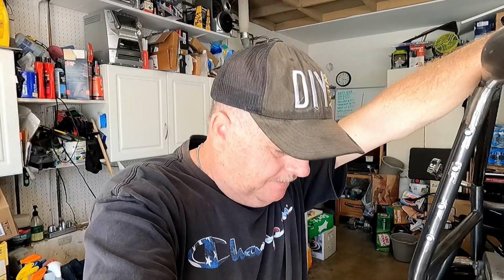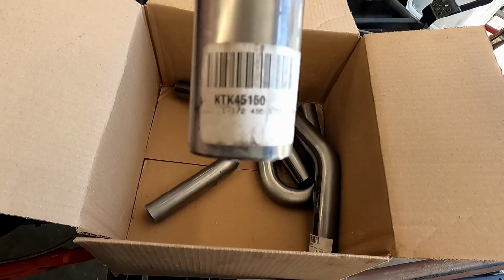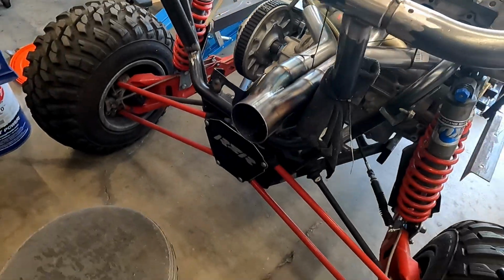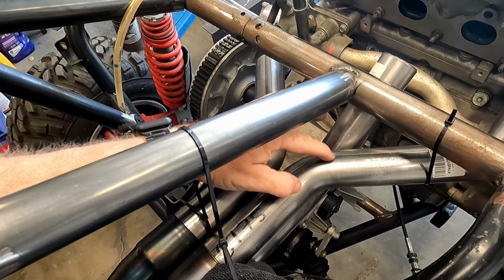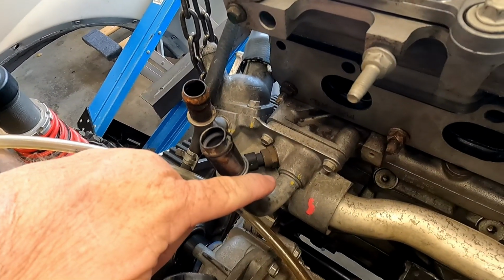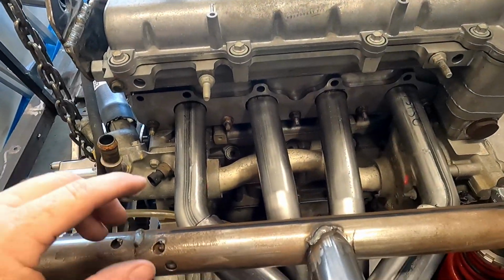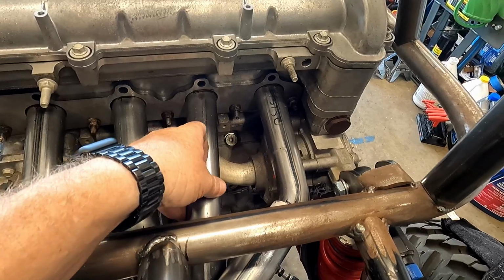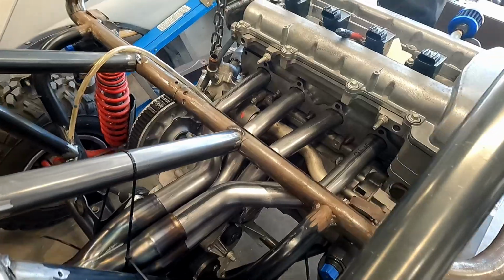BAJA RZR Project EP 20 - Kustom Exhaust Header Fabrication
On this episode of DIY Willy, I attempt to build my own custom exhaust header to work with the Ecotec, the RZR chassis and RZR transmission. It’s a tight spot and I couldn’t find anything off the shelf that checked all the boxes. This is my first attempt at building a 4 into 1 header. I’ve made small headers for my minibikes but this is a whole different animal. Can Willy do it? Will it work and sound good? I don’t know….

So follow along as we build a crazy BAJA RZR monster machine..
**If you found this video helpful or entertaining, PLEASE consider donating by using the $Thanks-Tab$ located below the video, allowing me to continue making these types of videos. **
Your thanks is greatly appreciated!

Carbon Fiber parts From:
McQueen Prototype Design
Carbon Fiber parts list:
Carbon Fiber Hood
Carbon Fiber Rear Window Scoops
Carbon Fiber rear Fenders

(Kar Tek) Steel 4 into 1 Exhaust header Collector 1 ¾” to 3”….

ARP (673-1102) Oxide Bolt, Black (M10x1.25 25mm)….
RuffStuff Specialties Shock Bracket….
M12-1.50x70mm Class 8.8 Zinc Plated Hex Head Bolt….
M12x24mm OD Flat Washers 316 S/S 25Pc’s….
M12x1.5mm Carbon Steel Nylon Locking Nuts….
3/16” Steel  Plate….Sourced From Local Metal Yard

Wetols 16” Rivet Nut Tool….
M6 Rivet Nut….
Metric 8% Cobalt Drill Bits Various Sizes (1mm to 10mm 19Pc’s)….
12mm 8% Cobalt drill Bits 2Pc’s….
BIG RED Engine Load Leveler ¾ Ton….
Magnetic Torpedo Level….
24” I-Beam Level….
72” I-Beam Level….
STRAIT-Line Chalk Line….
Newer Model Lincoln weld machine….
Welding cart….
Welding Wire .030 13lb Spool….
14’ Wire Brush….
4 ½” Electric Grinder….

GoPro HERO 9 Black….
GoPro Hero 7 Silver….
60” Tripod….
GoPro Shorty Hand held/Tripod….

Filmed with a GoPro Hero 7 Silver / 9 Black
Edited with DaVinci Resolve Studio 19